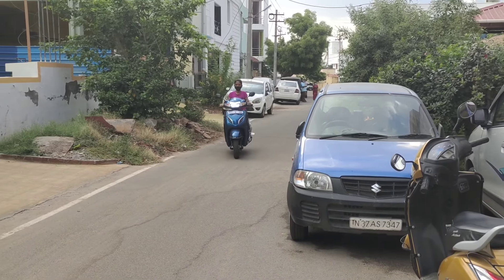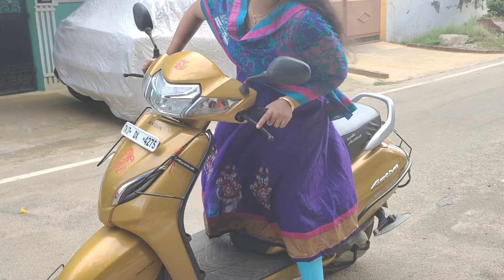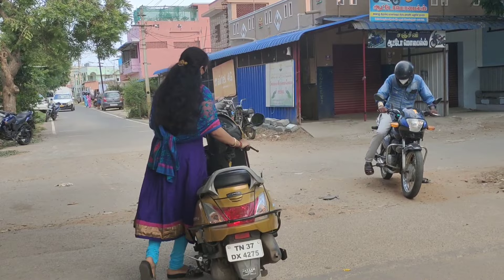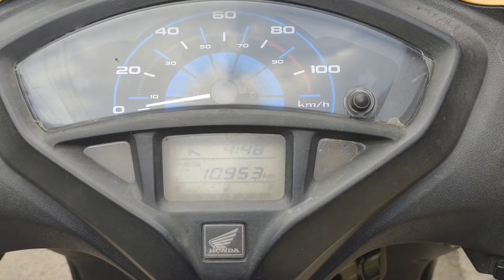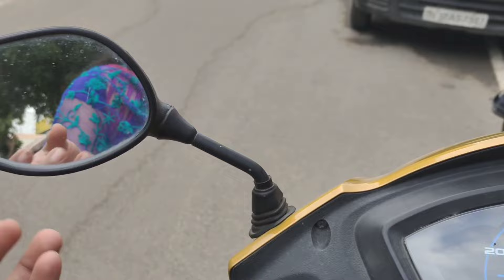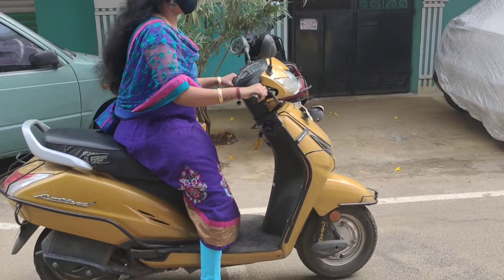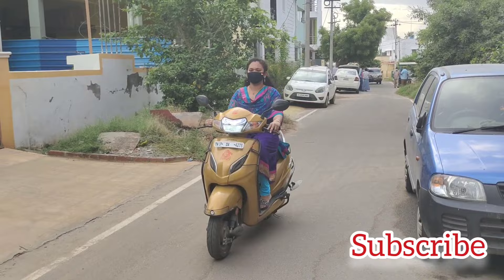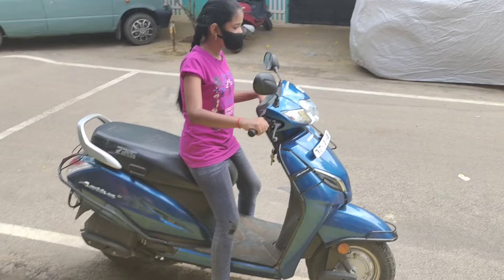Two Wheeler Driving For Beginners | How To Learn Two Wheeler Driving In Tamil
உங்க கடை நம்ம Youtube Channel - ல வர வேண்டுமா இந்த நம்பருக்கு Contact பண்ணுங்க -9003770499

Thank u😍😍